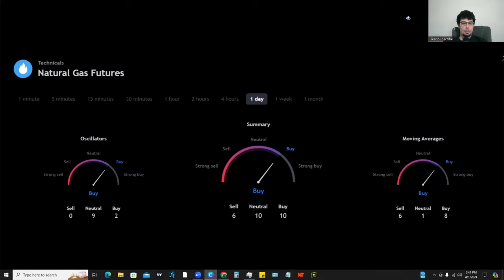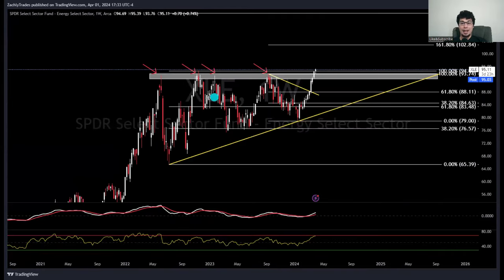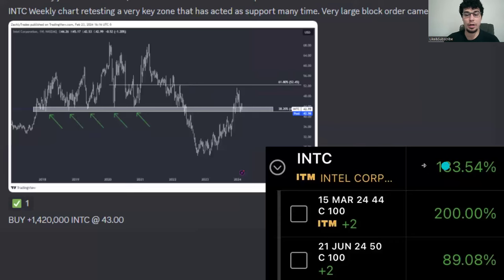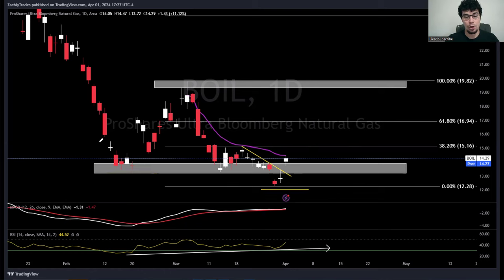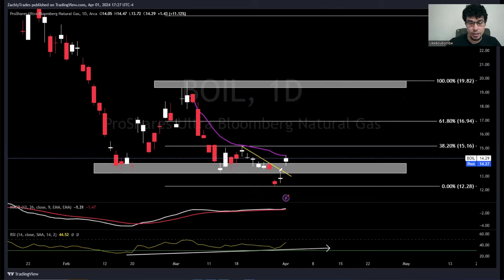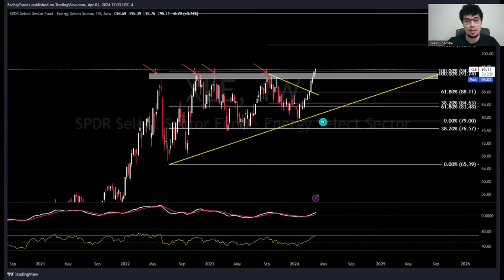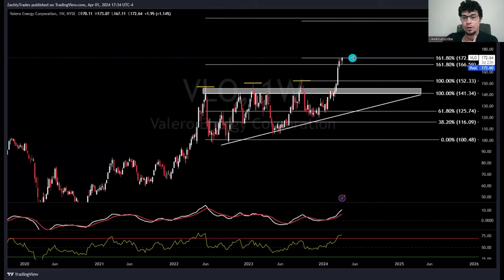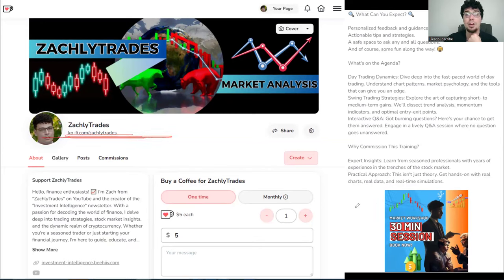🚨 NATURAL GAS FORECAST 🚨 - BOIL Stock UNG ETF Analysis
How do the stocks perform to other stocks? Is Natural Gas a good investment? Should you buy the Natural Gas stocks?